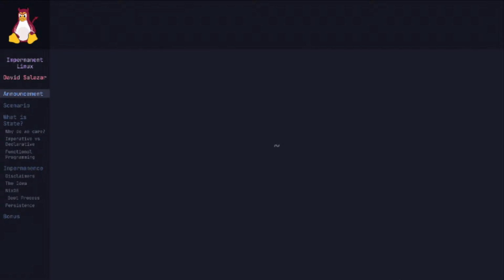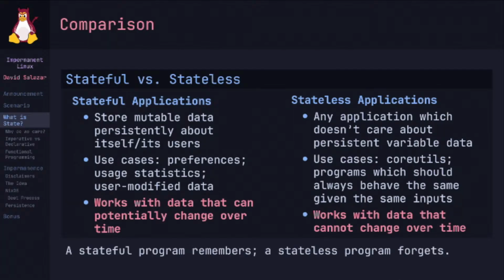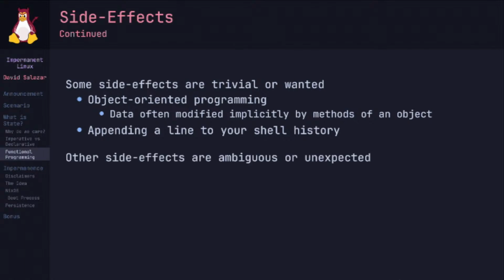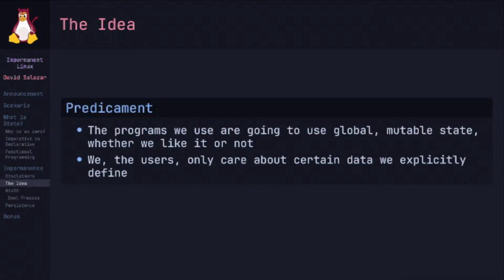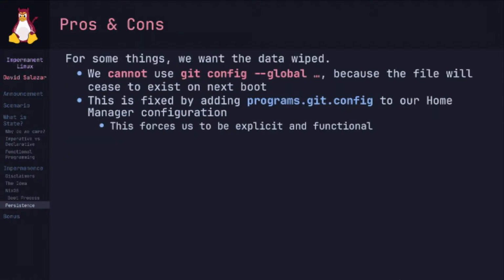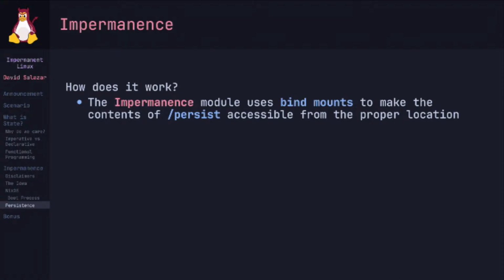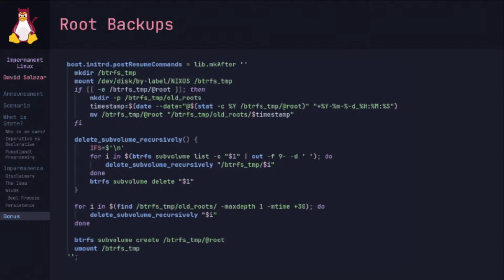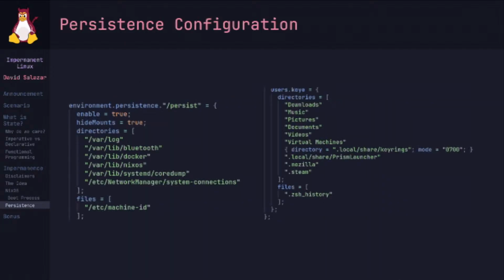ZFS - 2025-04-10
An introduction to the ZFS filesystem.

Follow ASULUG on Twitch to catch future presentations live!